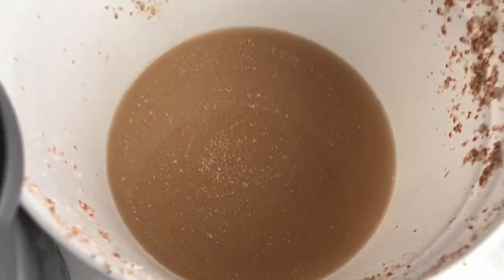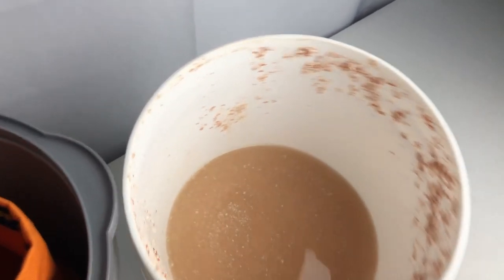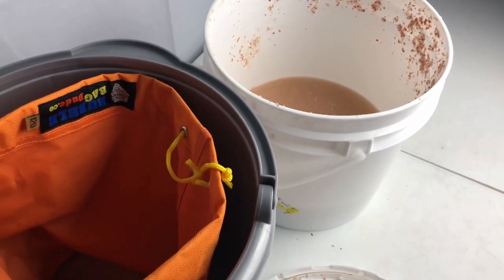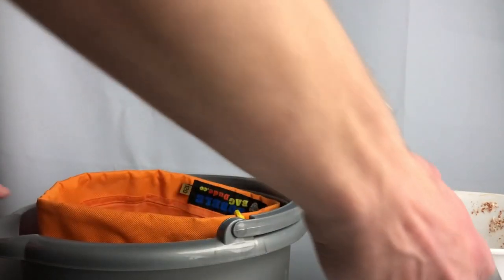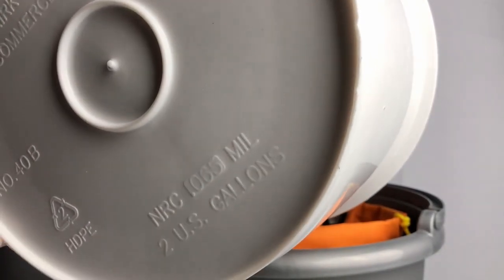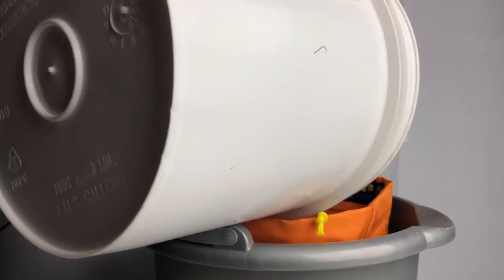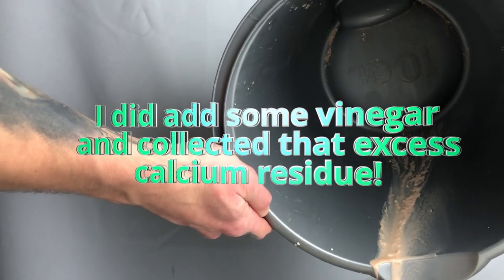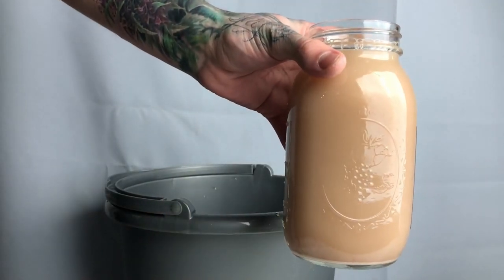HOW TO MAKE CALCIUM AT HOME?! Calcium Acetate Sifting For DIY CAL/MAG! YUMMY PLANT FOOD!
Hey Kronic Krew! I'm back with the final part to the DIY Cal / Mag Recipe! For those who didn't quite hear well Epsom Salts are a natural form of magnesium and can be used at 1tsp per gallon, same with this Calcium Acetate!

In this video I use a 220 Micron Bubble Bag for sifting, however I think a 160 or 190 Micron Bag would have worked better.

**ALL VIDEOS ARE INTENDED FOR EDUCATIONAL AND ENTERTAINMENT PURPOSES**
Videos are intended for 18 + Audience. Not For Sale! CO Garden in compliance
with state and federal laws. Much Love and Happy Growing.

Check out the Spider Farmer SF7000 Down Below!

Diamond Cut Co - use code "KRONIC10"

TNB Naturals - Best CO2 Available!

Purchase Kronic Krew Merch -

Follow my Fiancee on Instagram -

Homegrown Cannabis Co.
TNB Naturals
DryTents
Spider Farmer
Diamond Cut Co.